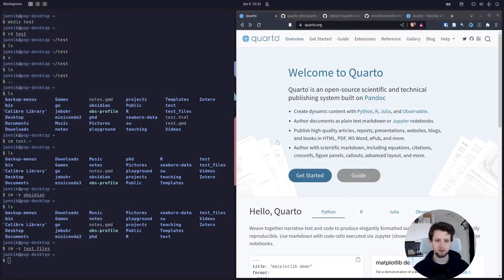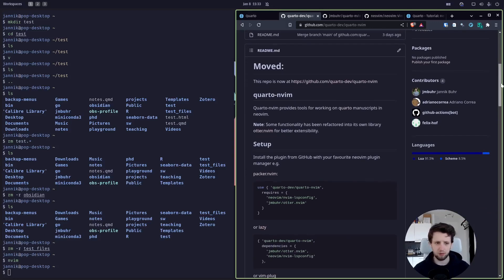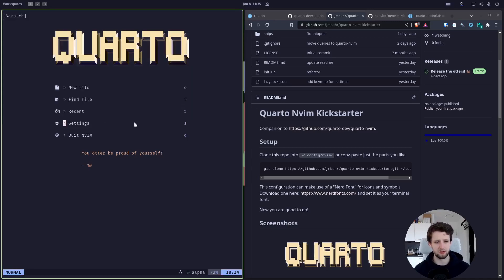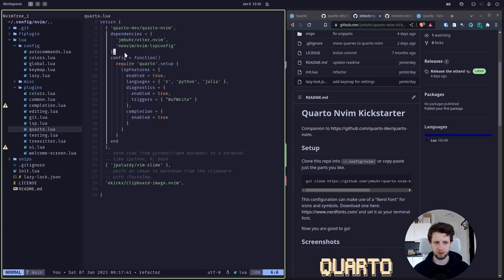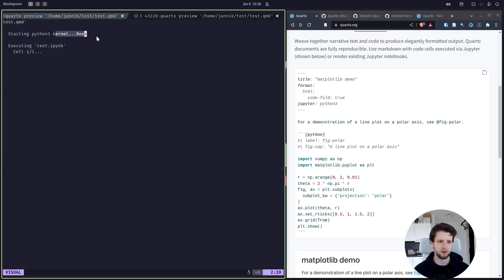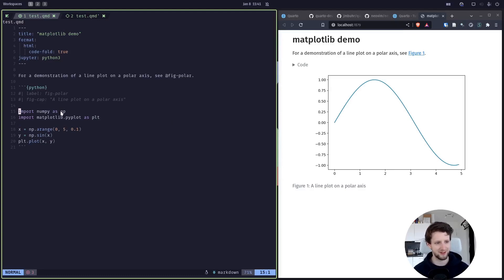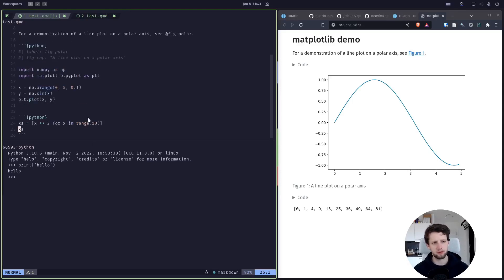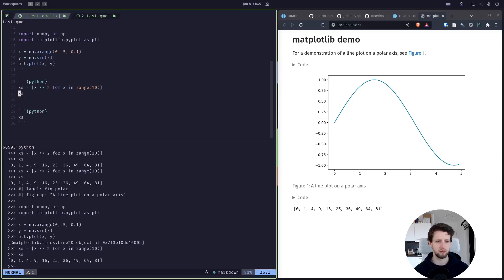A coffee with quarto and neovim -- part 1